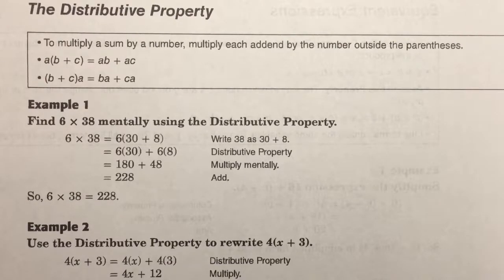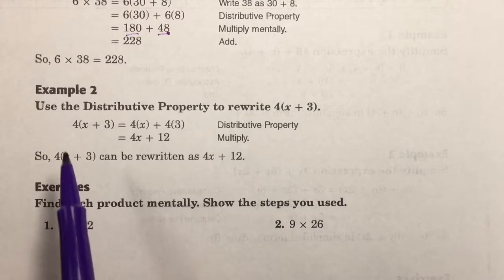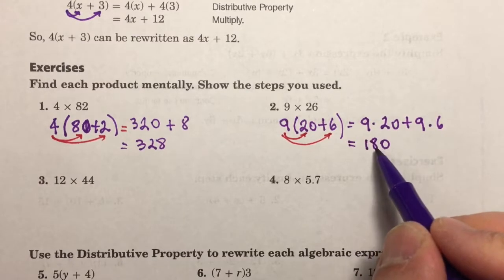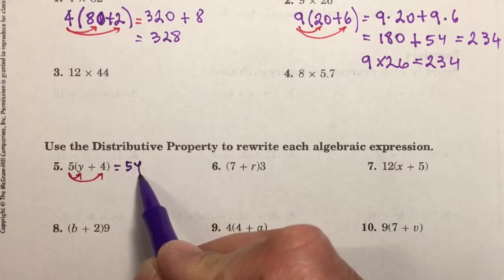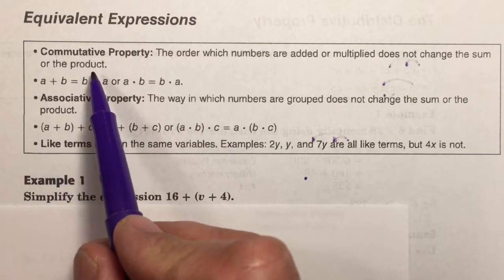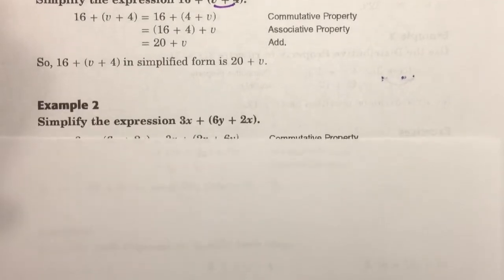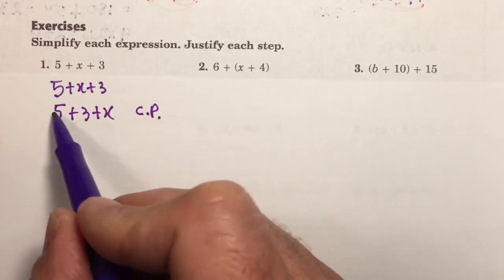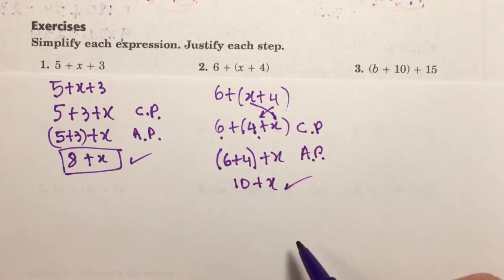Distributive property and Equivalent Expressions